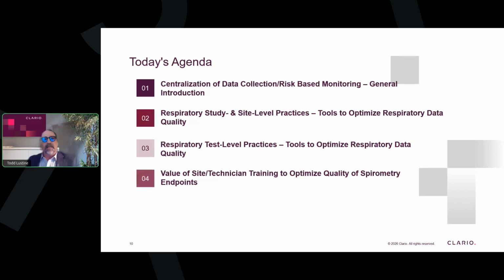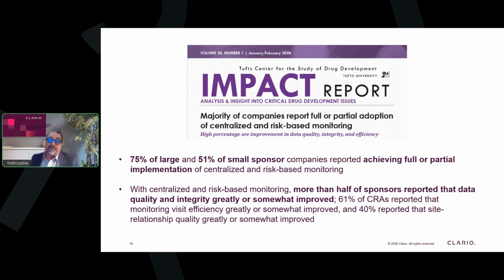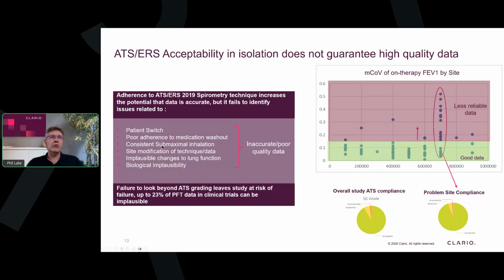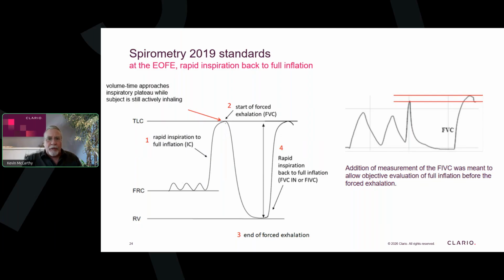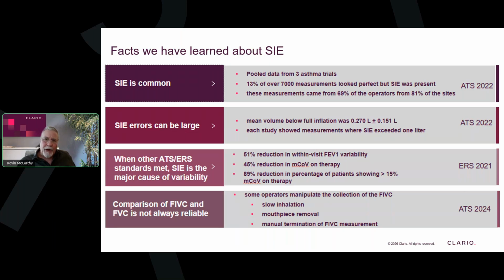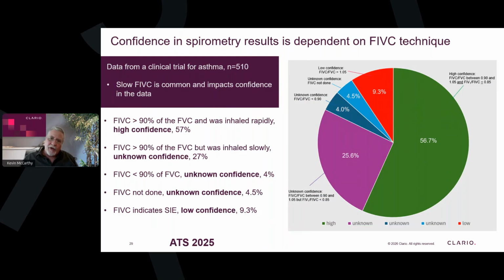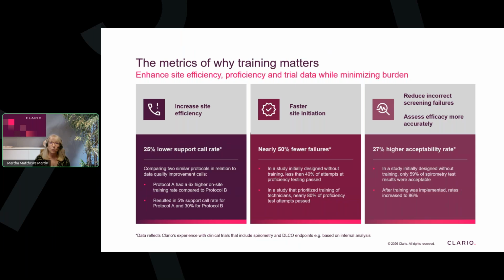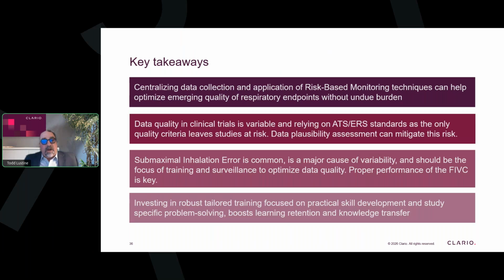Respiratory Drug Development: Comprehensive Strategies to Improve Data Quality